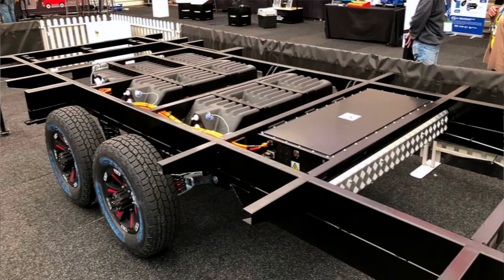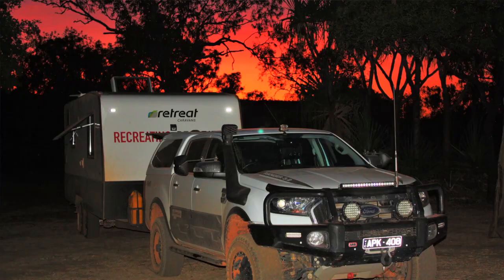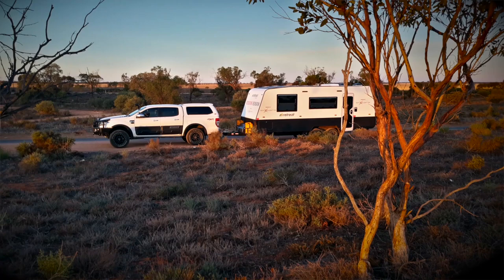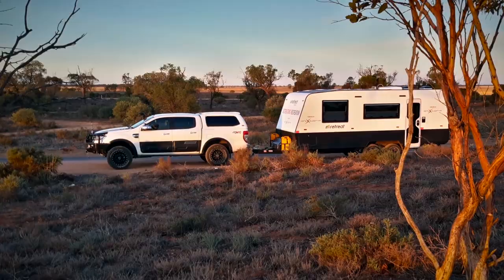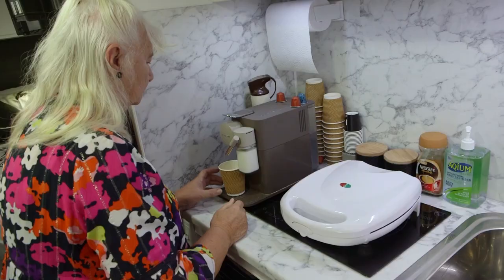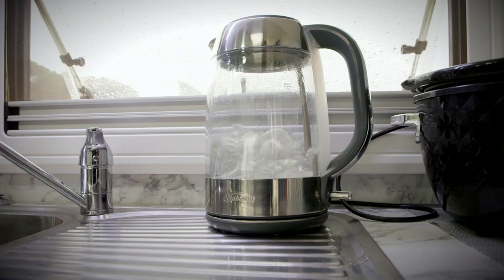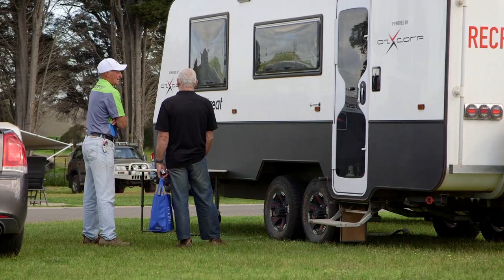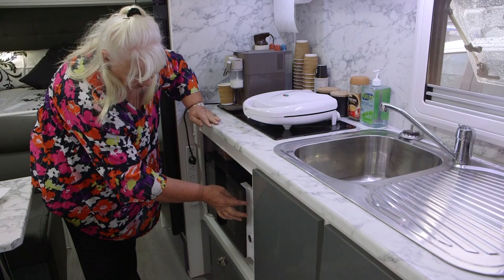2019 ERV - 17,000km in a Fully Electric Caravan | Truly Off-Grid Experience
JOHN AND FRAN
Watch Tilly interview, John and Fran, as they recount their 17,000km adventure on a fully-electric caravan.